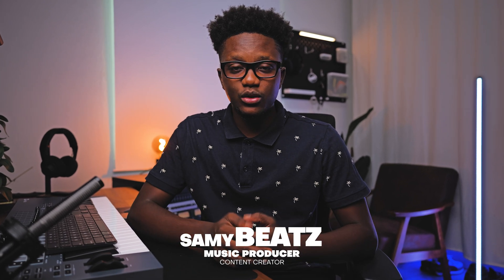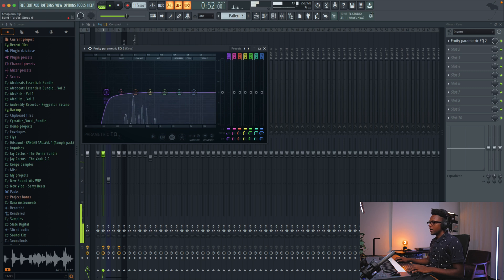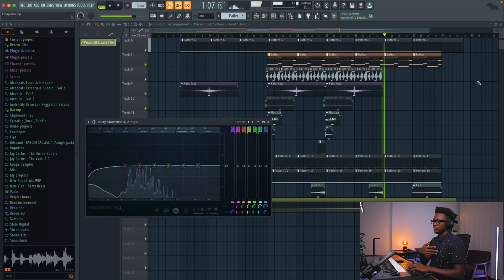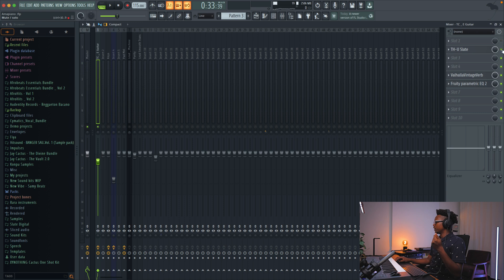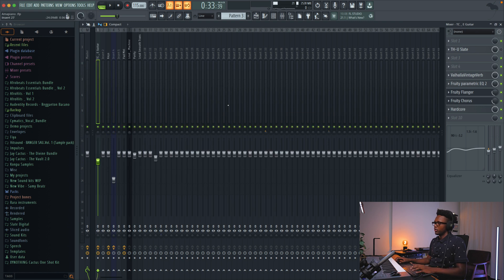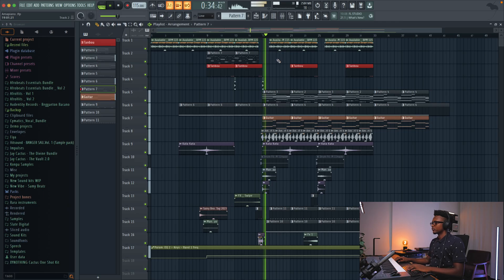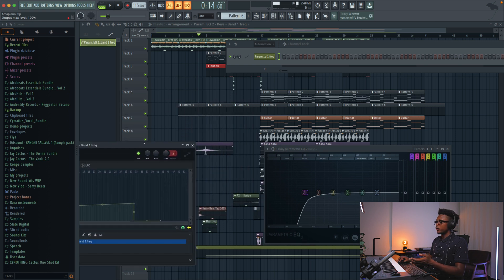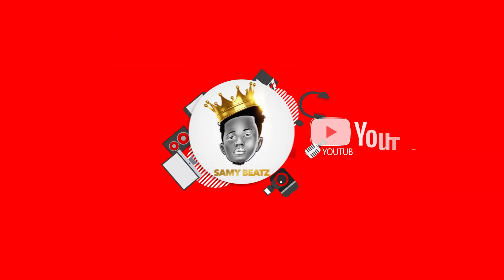How To Mix Amapiano in Fl Studio 21 like a Pro | Fl Studio Tutorial